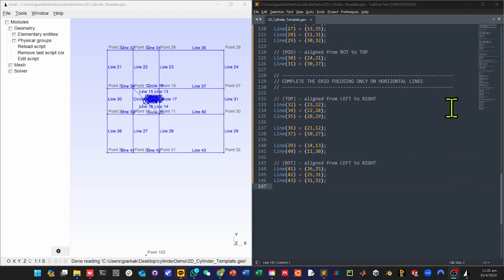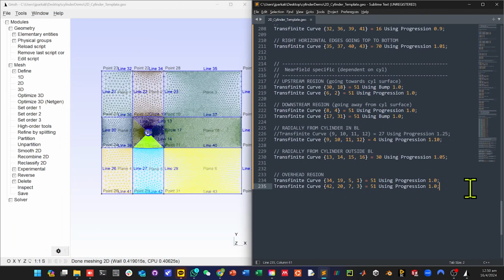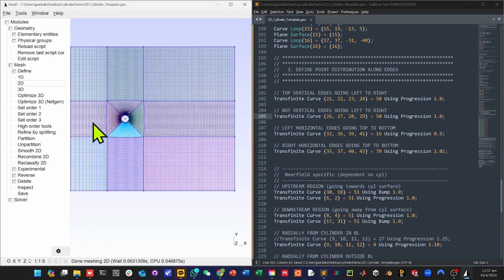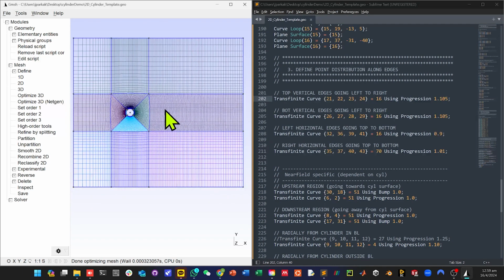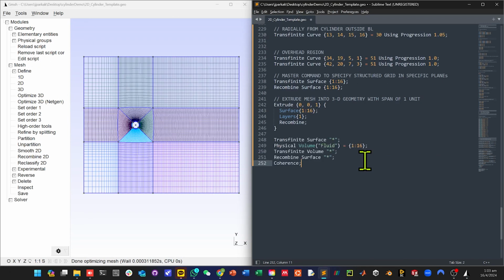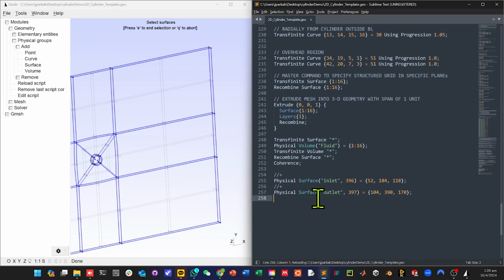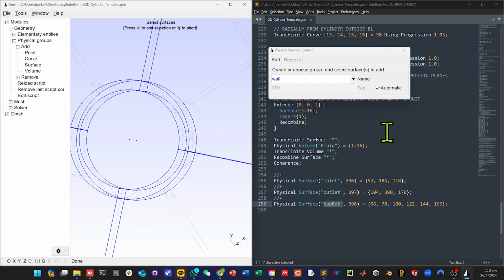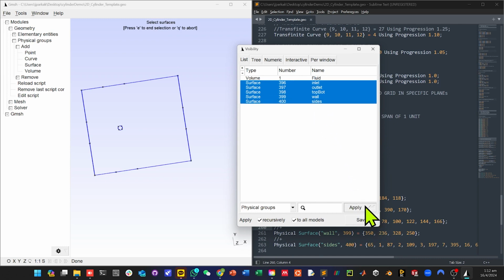Part 3: Completing the mesh